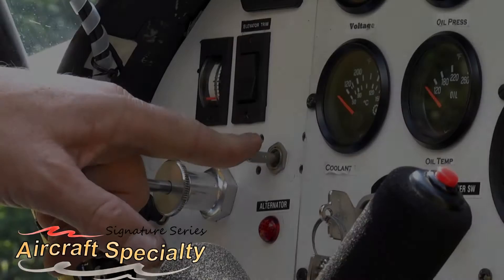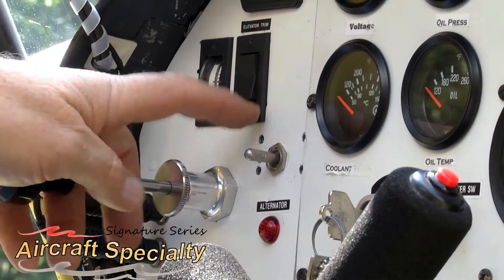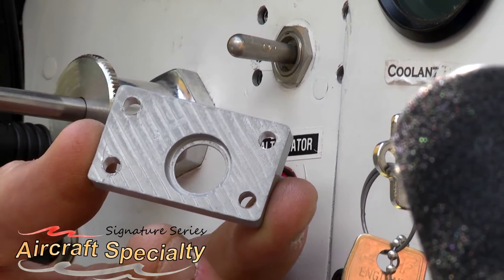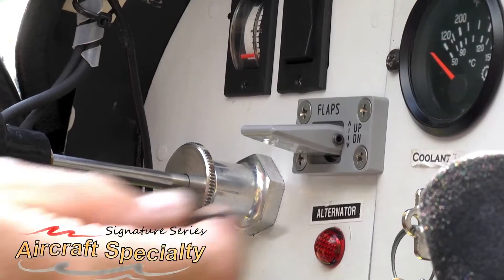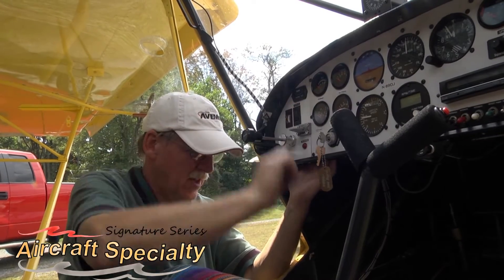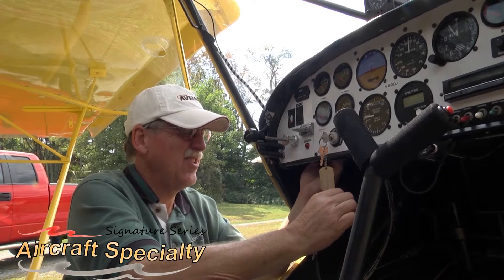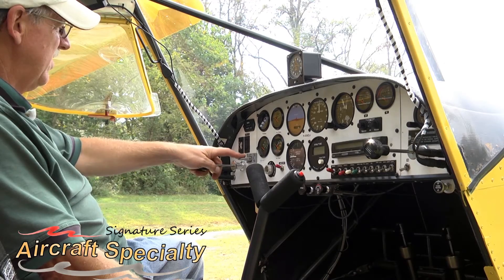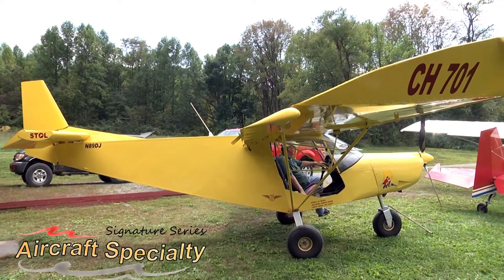Aircraft Specialty Flap Handle Installation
A short video showing the easy installation of Aircraft Specialty's
Flap Handle.